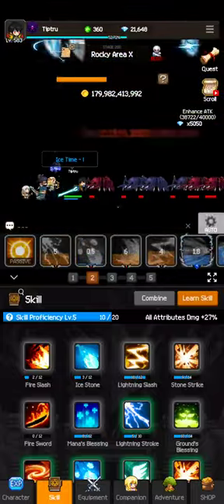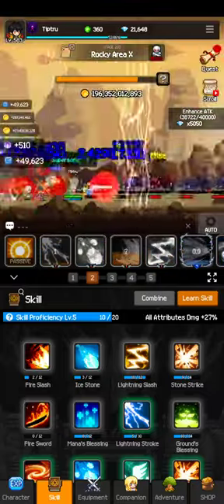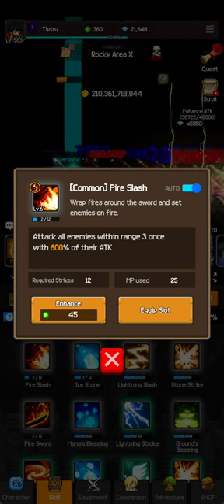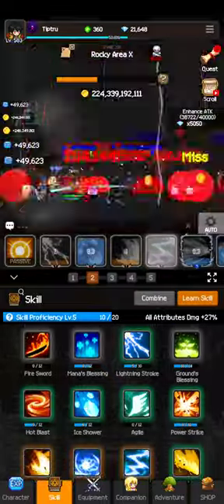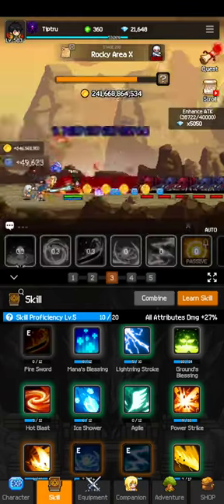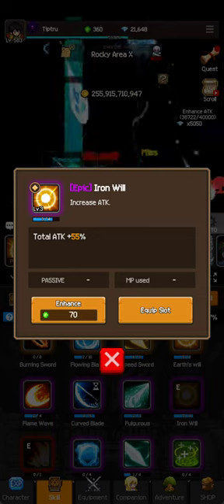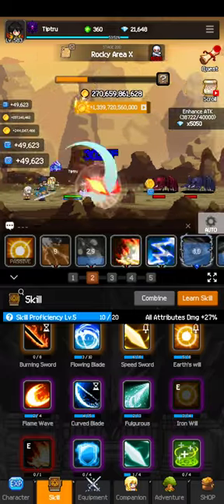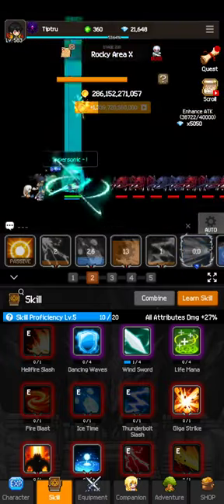Slayer Legend Best Skill Combination Info